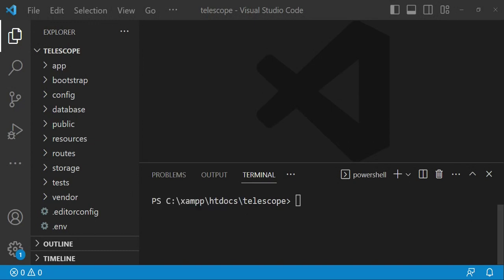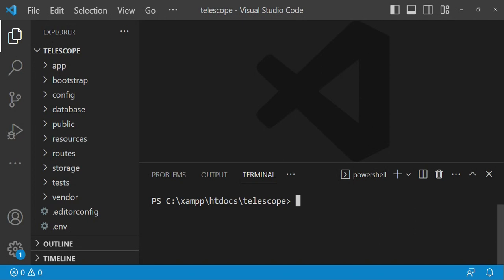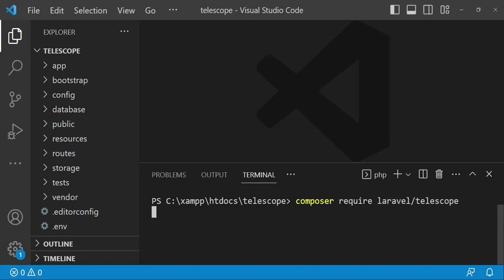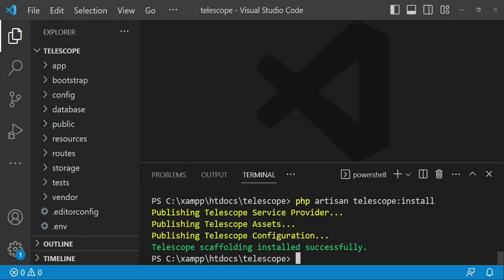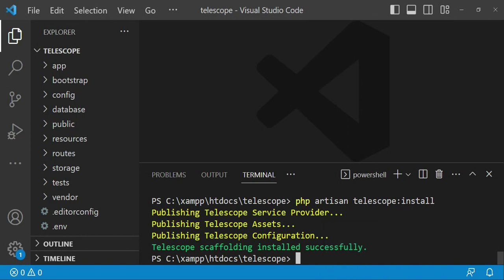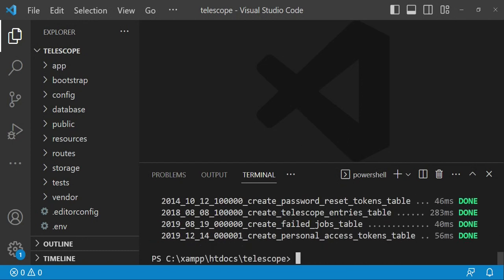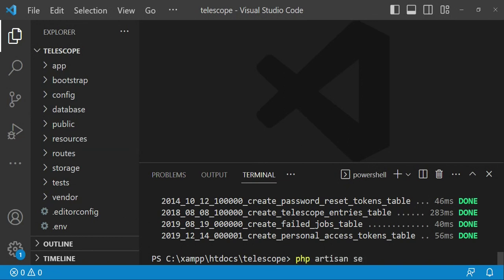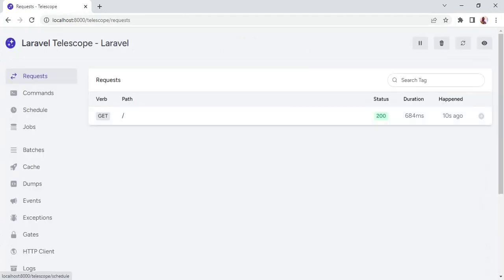Debug laravel application using Laravel Telescope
We will learn how to debug a Laravel application using Telescope Package.